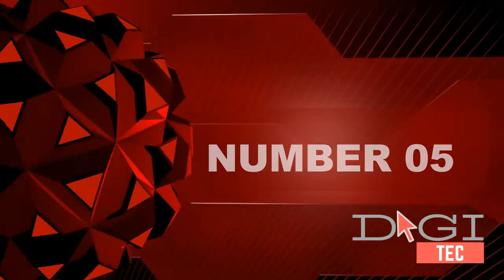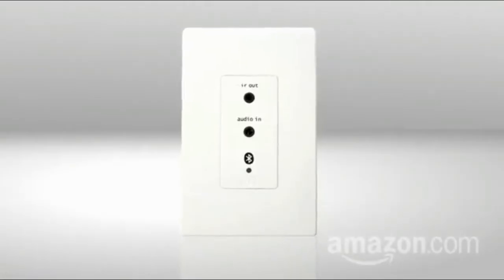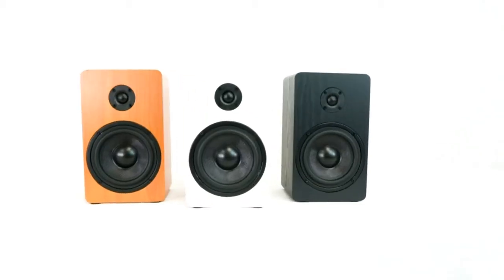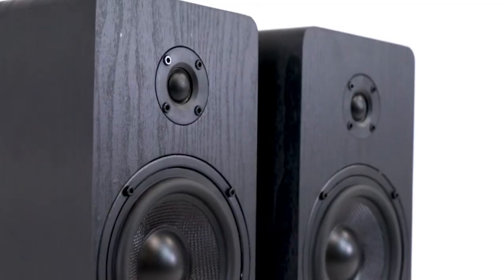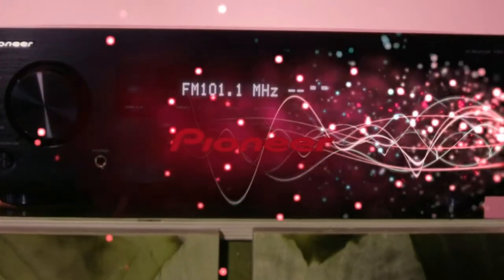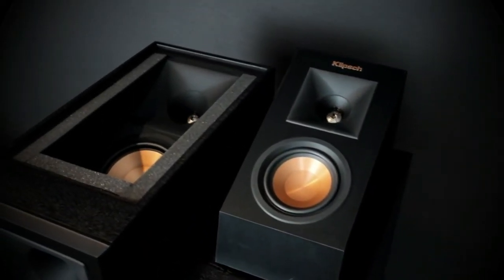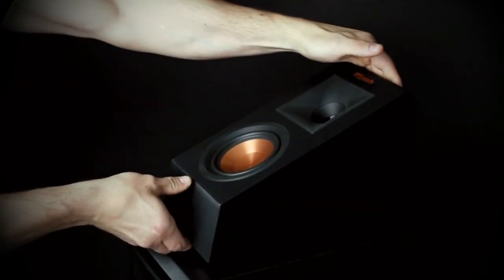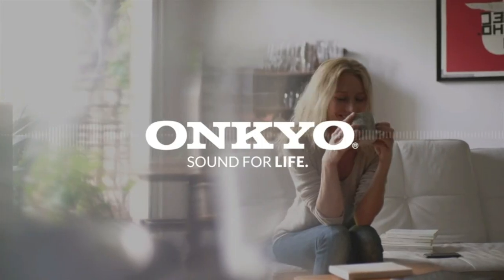Top 5 Best Dolby Atmos-Enabled Speakers of 2021 Reviewed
DigiTec reviewed. The Top 5 Best Dolby Atmos-Enabled Speakers Reviews video you watching. Very helpful video if you want to know about Best Dolby Atmos-Enabled Speakers.Check out our list below.

2:37/ 01. Onkyo Home Audio Dolby Atmos Enabled Speaker

1:43 / 02. Klipsch RP-140SA Dolby Atmos Speaker

1:26 / 03. Pioneer SP-T22A-LR Add-on Speaker designed

0:44 / 4.  NHT Atmos Mini Add-On Module Speaker

0:05 / 05. Klipsch Dolby Atmos Surround Sound Speakers

Best Dolby Atmos-Enabled Speakers
Dolby Atmos-Enabled Speakers Reviews
Dolby Atmos-Enabled Speakers 2021